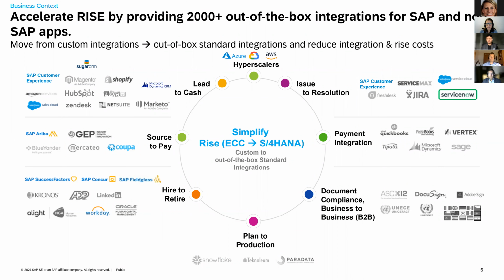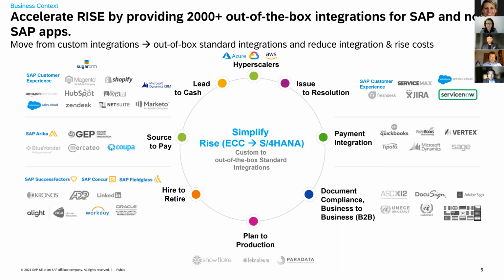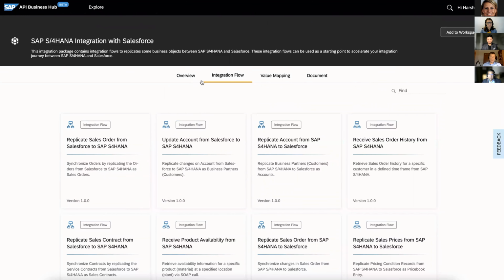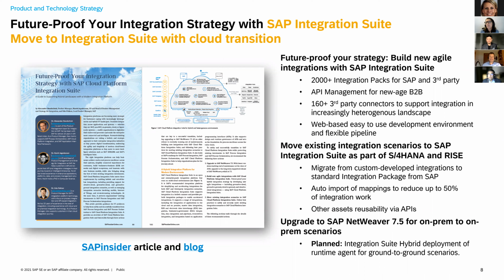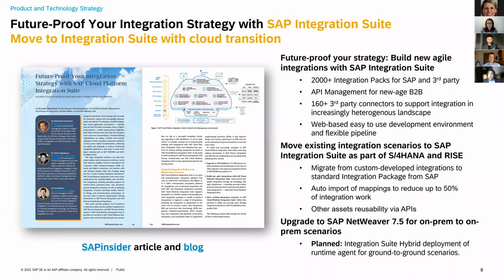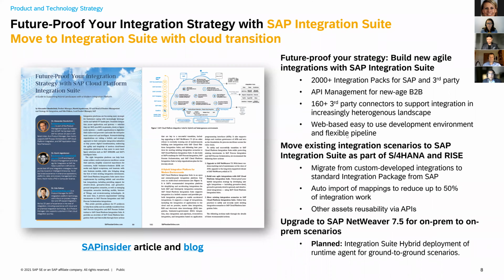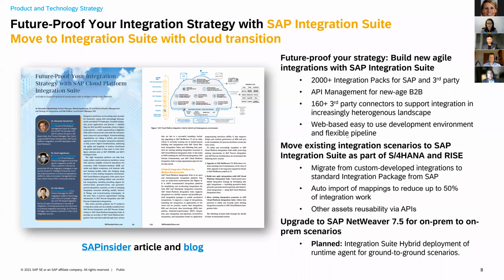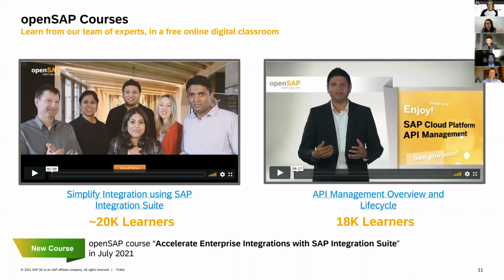SAP Integration Suite: discover the benefits of leveraging SAP’s Enterprise Integration Platform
In this SAP Community Call, "SAP Integration Suite: Discover the benefits of leveraging SAP’s Enterprise Integration Platform as a Service in hybrid integration landscapes," Harshavardhan Jegadeesan, Piyush Gakhar, and Udo Paltzer explain how SAP Integration Suite can support your digital transformation journey and help you to use one versatile Enterprise Integration Platform as a Service including SAP-managed integration packs that reduce TCO, increase the flexibility of your hybrid landscape, and address all integration use cases in a holistic manner. The journey towards the Intelligent Enterprise is founded upon a strong integration strategy, which is why, our SAP experts want you to understand why SAP Integration Suite is not only a fundamental part of the RISE with SAP program, but also how it can support and accelerate any integration journey. Already implemented SAP Process Orchestration? Learn how SAP Integration Suite can move your integration strategy to the cloud.

In the SAP Community you can find more information about SAP Integration Suites and SAP Business Technology Platform